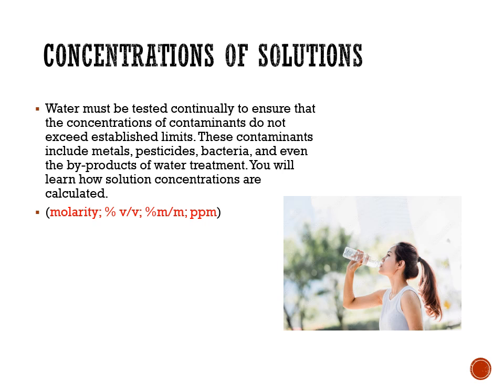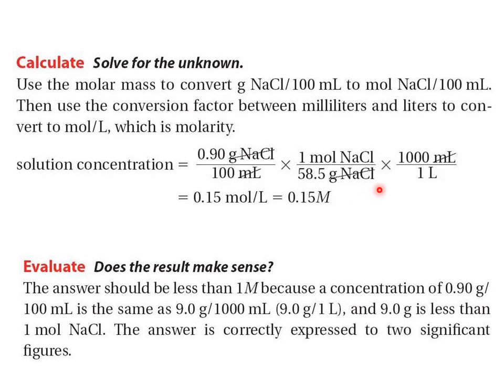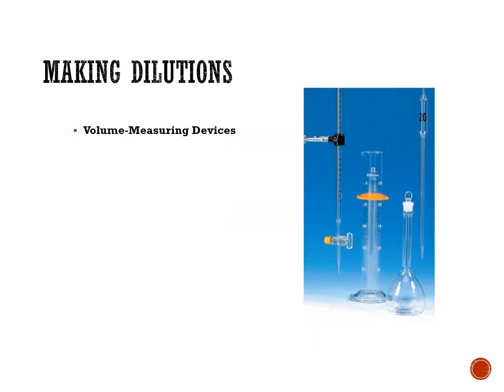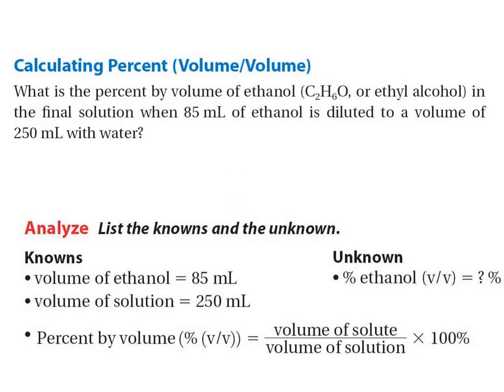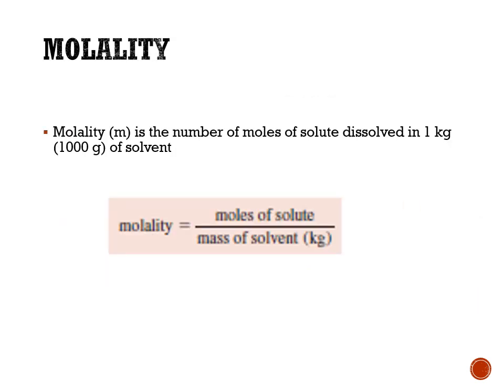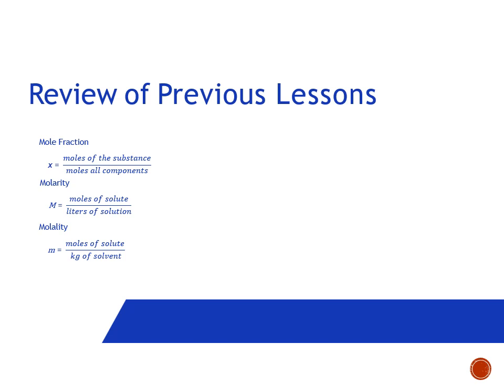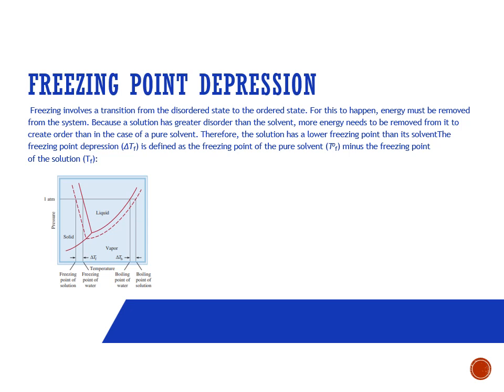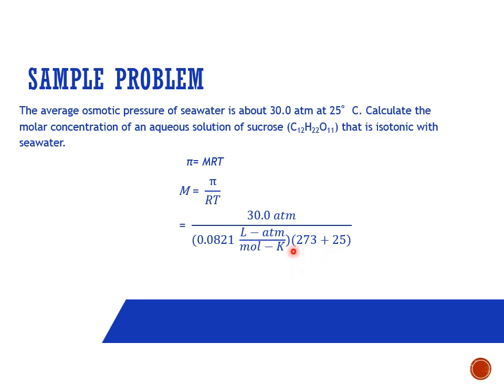Solutions, concentration and colligative properties